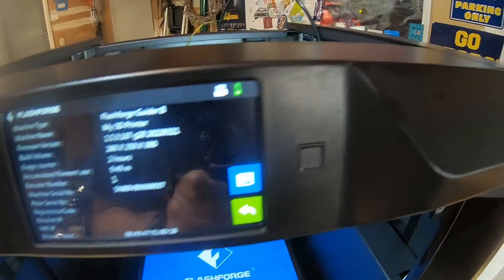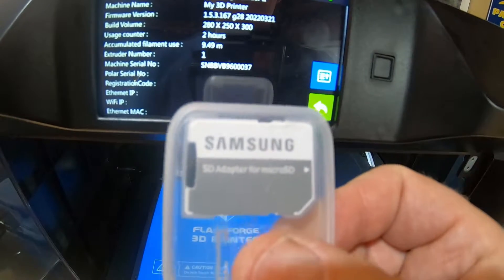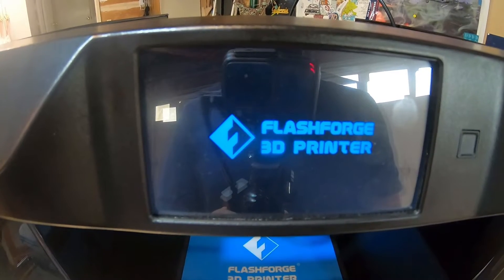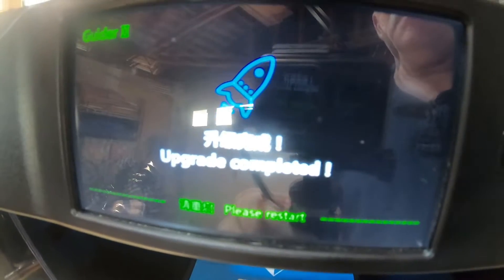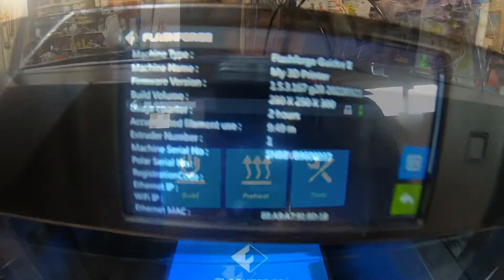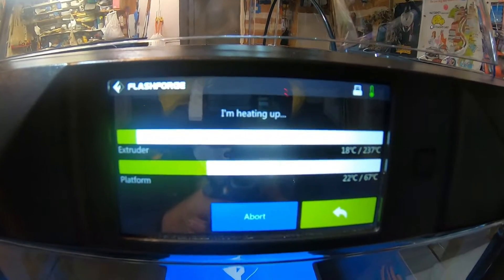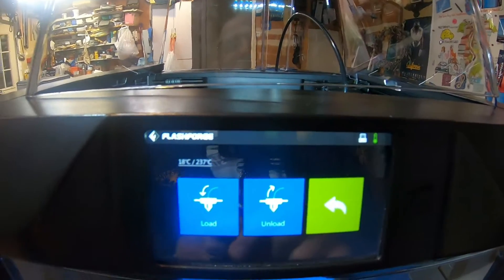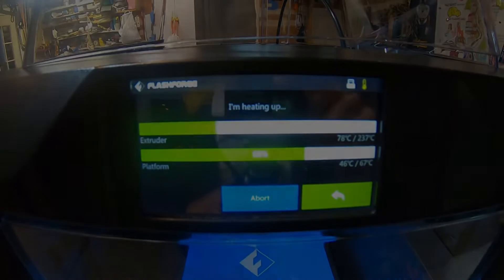Flashforge Guider 2 - Upgrading the Firmware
This video shows how to upgrade the Firmware on the Flashforge Guider II.

The date on the version listed on the FlashForge site was later than the version that was on my new Guider II printer, so I upgraded the firmware to see if it would fix what I thought was a *bug*.

Unlike some of Flashforge's other 3d printers (like the Dreamer NX), the Guider 2 doesn't share the pre-heat extruder temperature setting with the extruder temperature for loading and unloading the filament. You have to set it separately.
So I guess it's not a *bug*, but a feature! :(

Another difference (for the worse in my opinion) is that the Guider II doesn't remember the last pre-heat or filament load/unload temperature settings between power off/on cycles.

Link to my Etsy Store: